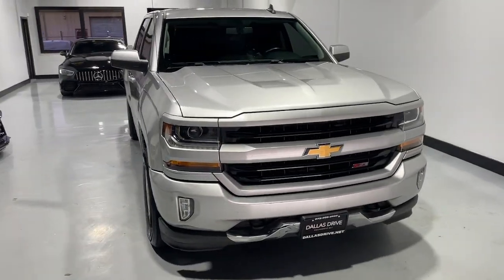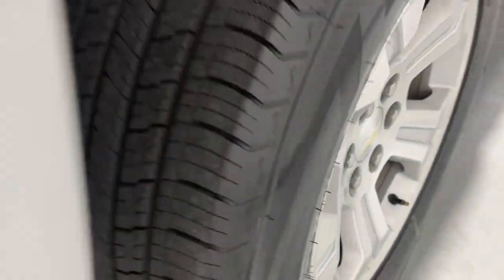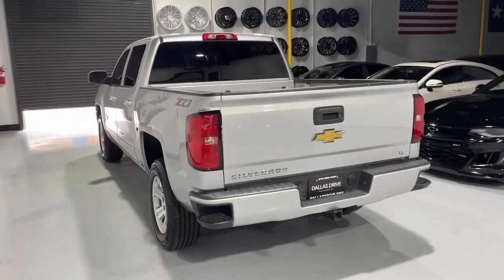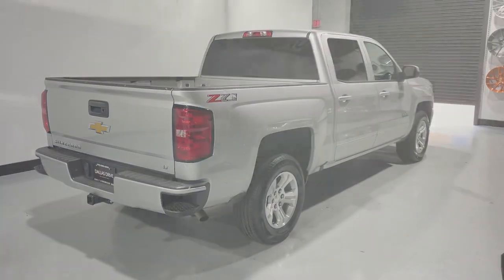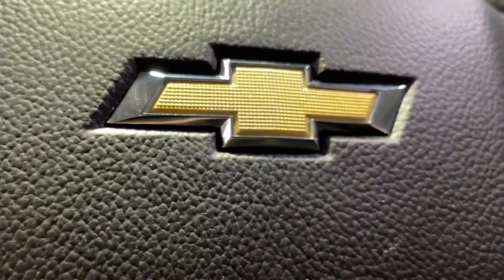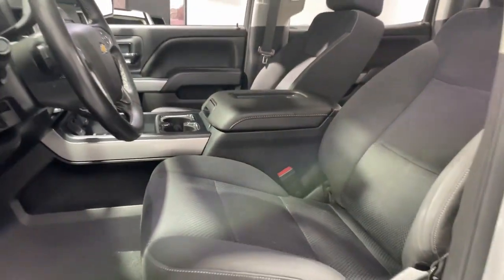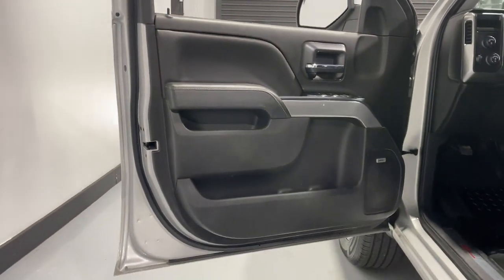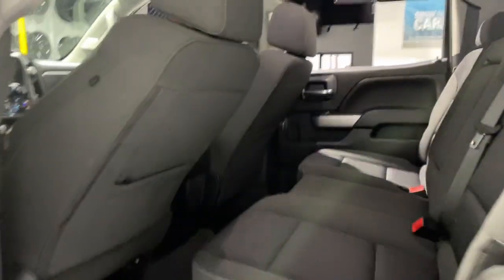2018 Chevrolet Silverado_1500 Mesquite, Garland, Dallas, Rowlett, Plano 643310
Silver Ice Metallic Used 2018 Chevrolet Silverado_1500 LT available in 1525 Mariposa Drive, Suite 100, Mesquite, Texas at Dallas Drive. Servicing the Mesquite, Garland, Dallas, Rowlett, Plano, TX area.

Dallas Drive
1525 Mariposa Dr #100

Recent Arrival!brbrOff-Road Suspension Package (Front Frame-Mounted Black Recovery Hooks Heavy-Duty Rear Locking Differential and Hill Descent Control) Preferred Equipment Group 2LT (150 Amp Alternator 4.2 Diagonal Color Display Driver Info Center 6 Speaker Audio System Bluetooth For Phone Body Color Bodyside Moldings Body Color Rear Bumper w/Cornersteps Body-Color Door Handles Body-Color Grille Surround Body-Color Headlamp Bezels Body-Color Mirror Caps Body-Color Power Adjustable Heated Outside Mirrors Chevrolet Connected Access Chevrolet w/4G LTE Color-Keyed Carpeting w/Rubberized Vinyl Floor Mats Deep-Tinted Glass Driver & Front Passenger Illuminated Vanity Mirrors EZ Lift & Lower Tailgate Front Body-Color Bumper Front Chrome Bumper HD Radio Leather Wrapped Steering Wheel w/Cruise Controls Manual Tilt Wheel Steering Column OnStar & Chevrolet Connected Services Capable Power Windows w/Driver Express Up Rear 60/40 Folding Bench Seat (Folds Up) Rear Chrome Bumper Rear Wheelhouse Liners Remote Keyless Entry Remote Locking Tailgate Single Slot CD/MP3 Player Steering Wheel Audio Controls and Thin Profile LED Fog Lamps) Texas Edition (110-Volt AC Power Outlet Dual-Zone Automatic Climate Control Electric Rear-Window Defogger Remote Vehicle Starter System and Theft Deterrent System (Unauthorized Entry)) Trailering Package 3.42 Rear Axle Ratio 3.42 Rear Axle Ratio w/5.3L V8 engine 40/20/40 Front Split Bench Seat 4-Wheel Disc Brakes 6 Speakers ABS brakes Air Conditioning Alloy wheels AM/FM radio: SiriusXM Auxiliary External Transmission Oil Cooler Bodyside moldings Bose Speaker System Brake assist Bumpers: body-color CD player Cloth Seat Trim Compass Delay-off headlights Driver door bin Driver vanity mirror Dual front impact airbags Dual front side impact airbags Electronic Stability Control Exterior Parking Camera Rear Floor Mounted Console Front anti-roll bar Front Center Armrest w/Storage Front fog lights Front License Plate Kit Front Power Reclining Bucket Seats Front reading lights Front wheel independent suspension Fully automatic headlights Heated door mirrors Heated Driver & Front Passenger Seats High-Intensity Discharge Headlights Illuminated entry Low tire pressure warning Manual Tilt/Telescoping Steering Column Occupant sensing airbag Outside temperature display Overhead airbag Overhead console Panic alarm Passenger door bin Passenger vanity mirror Power door mirrors Power steering Power windows Premium audio system: Chevrolet MyLink Radio data system Radio: AM/FM 8 Diagonal Color Touch Screen Rear reading lights Rear seat center armrest Rear step bumper Remote keyless entry SiriusXM Satellite Radio Speed control Speed-sensing steering Split folding rear seat Steering wheel mounted audio controls Tachometer Tilt steering wheel Traction control Trip computer Variably intermittent wipers Voltmeter Wheels: 18 x 8.5 Bright Machined Aluminum and Wireless Charging. 2018 Chevrolet Silverado 1500 LT LT2 4WD 6-Speed Automatic Electronic with Overdrive EcoTec3 5.3L V8 Silver Ice MetallicbrbrbrAwards:br  * 2018 KBB.com 10 Most Awarded Brands
Preferred Equipment Group 2LT|3.42 Rear Axle Ratio|3.42 Rear Axle Ratio w/5.3L V8 engine|Heavy-Duty Rear Locking Differential|Wheels: 18 x 8.5 Bright Machined Aluminum|40/20/40 Front Split Bench Seat|Front Power Reclining Bucket Seats|Cloth Seat Trim|Heated Driver & Front Passenger Seats|Off-Road Suspension Package|Radio: AM/FM 8 Diagonal Color Touch Screen|SiriusXM Satellite Radio|Bose Speaker System|Electric Rear-Window Defogger|Color-Keyed Carpeting w/Rubberized Vinyl Floor Mats|OnStar & Chevrolet Connected Services Capable|110-Volt AC Power Outlet|Texas Edition|Front License Plate Kit|Trailering Package|Remote Vehicle Starter System|Manual Tilt/Telescoping Steering Column|Thin Profile LED Fog Lamps|Deep-Tinted Glass|Power Windows w/Driver Express Up|Rear 60/40 Folding Bench Seat (Folds Up)|Remote Locking Tailgate|Chevrolet Connected Access|Remote Keyless Entry|Rear Wheelhouse Liners|Body Color Bodyside Moldings|Bluetooth For Phone|Dual-Zone Automatic Climate Control|Floor Mounted Console|Body-Color Door Handles|Driver & Front Passenger Illuminated Vanity Mirrors|Body-Color Power Adjustable Heated Outside Mirrors|Body-Color Mirror Caps|Body-Color Headlamp Bezels|Hill Descent Control|Wireless Charging|150 Amp Alternator|Auxiliary External Transmission Oil Cooler|Manual Tilt Wheel Steering Column|Leather Wrapped Steering Wheel w/Cruise Controls|EZ